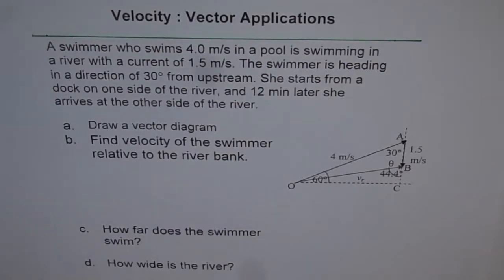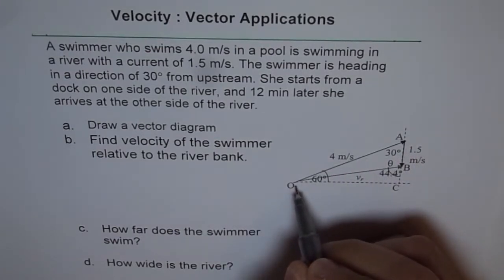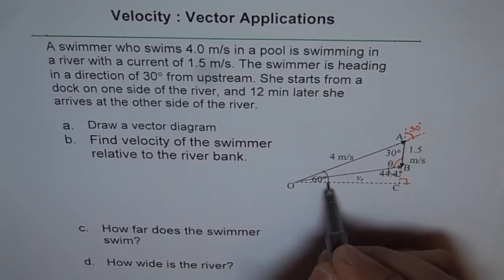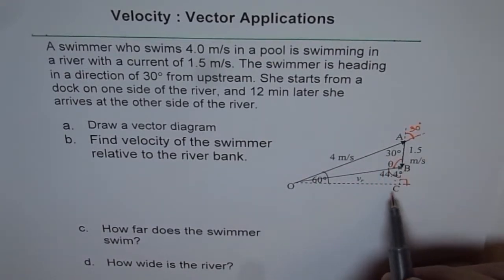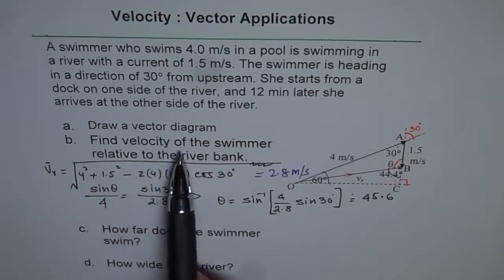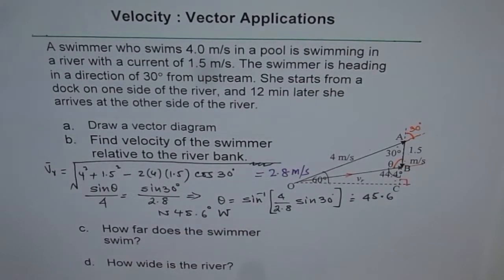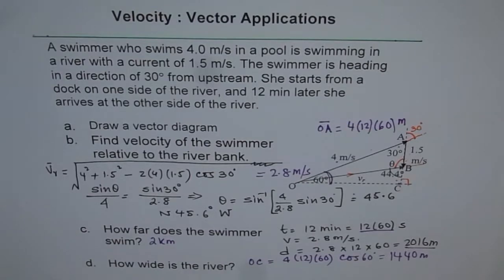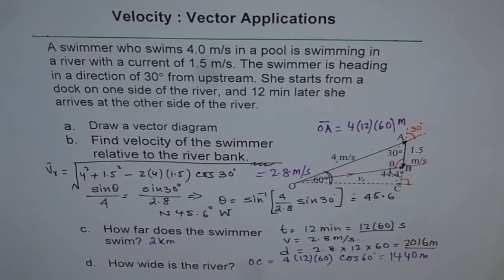Vector Boat Velocity Displacement after 12 minutes Application Cross River Against Current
Relative Velocity with ground and distance after 12 min
Understand velocity diagram. Solve Triangle using cosine law and/or sine law